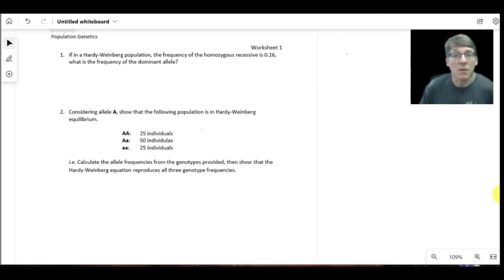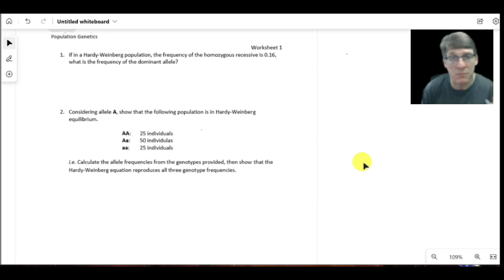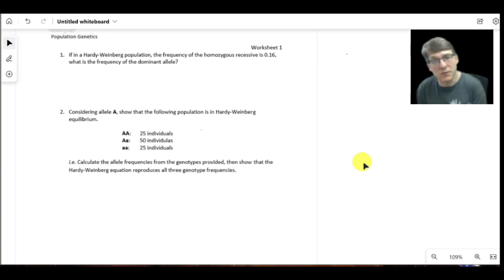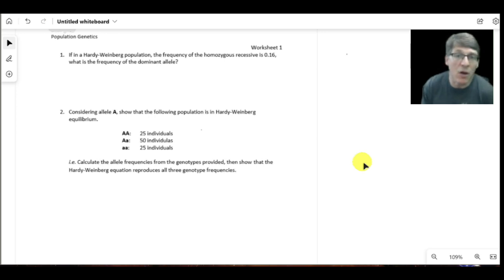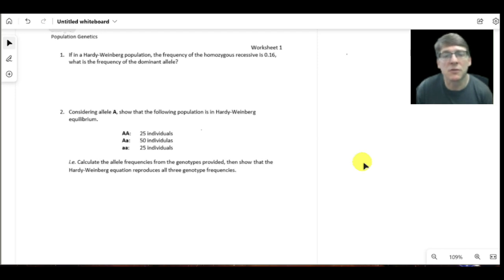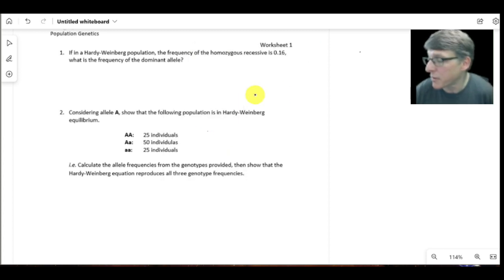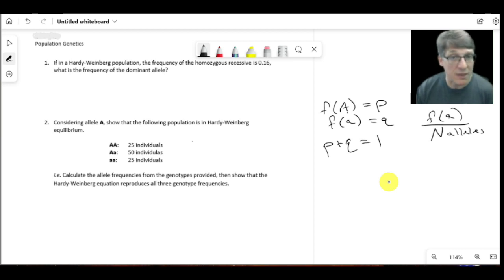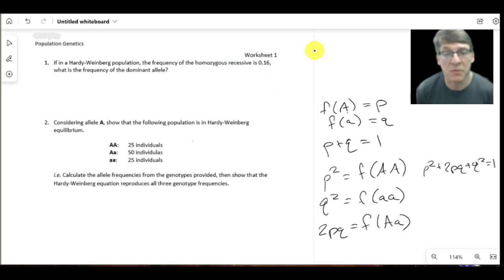Genetics Problem Solving - Population Genetics Worksheet 1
Video walk through 1 solving population genetics word problems using Hardy Weinbergs equation